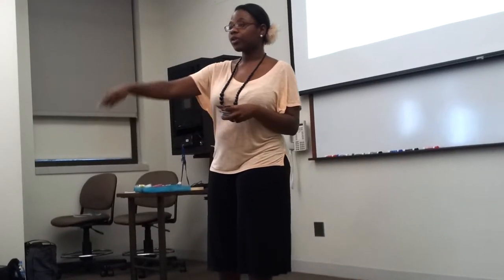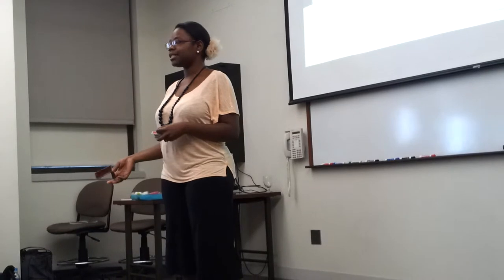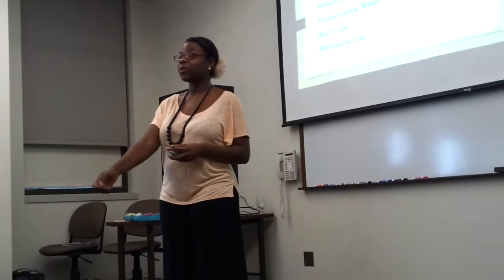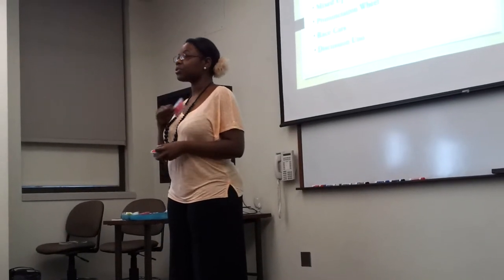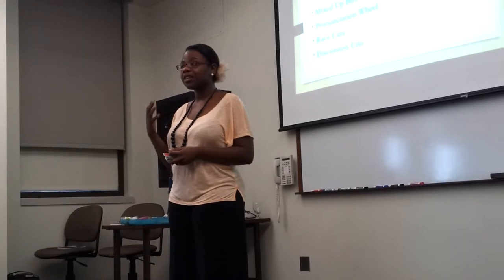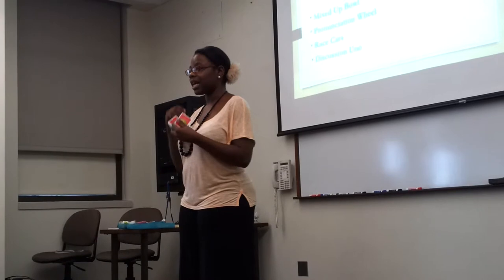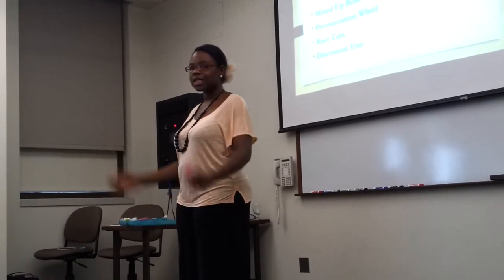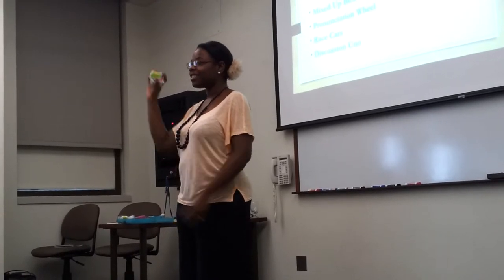workshop about Games by Norah - part 2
workshop  about games given by Teacher Nora, during our BET program at Loyola University Chicago